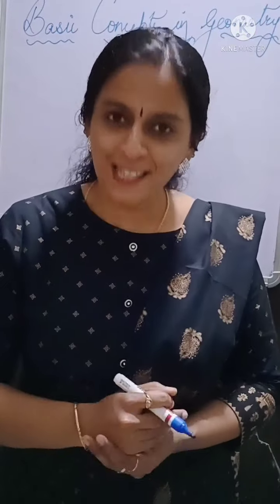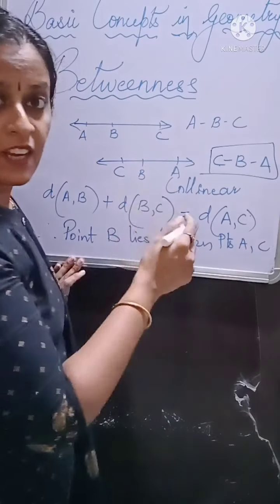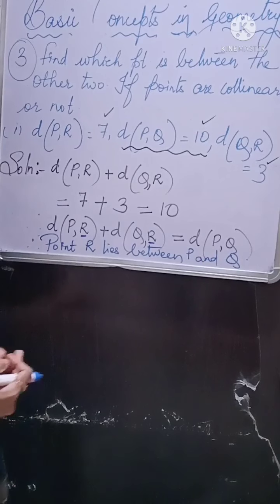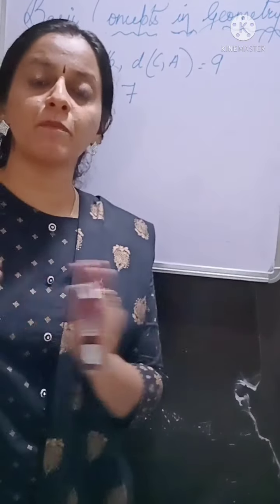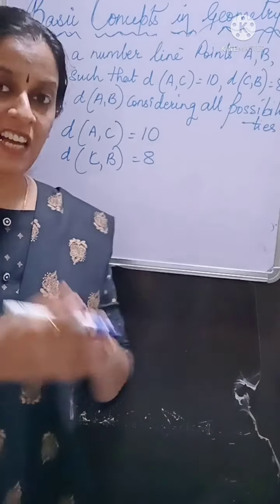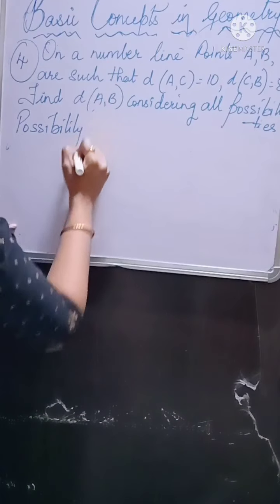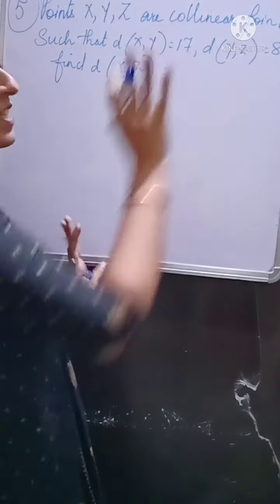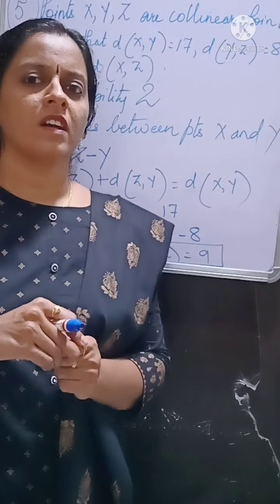Class9 Class 9 Maths 2 Geometry Chp 1 Basic Concepts In Geometry Practice Set 1.1 Sum No. 3, 4 & 5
Hello Students...
Let's  continue with chapter 1: Basic Concepts in Geometry: Practice Set 1.1 Sum no. 3, 4 and 5. I have explained the sums in detail.

You can also refer to the video made last year on the same topic through the given link